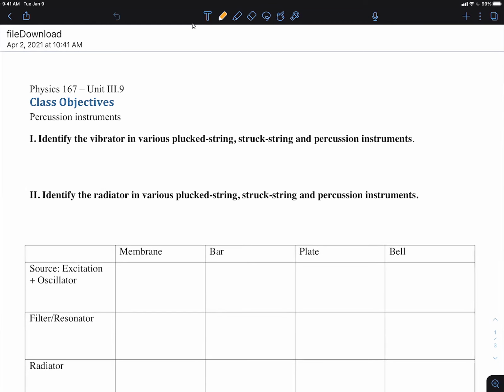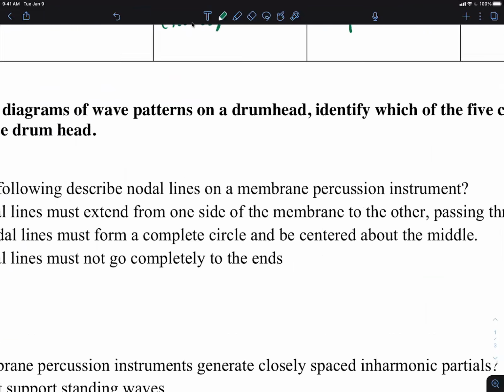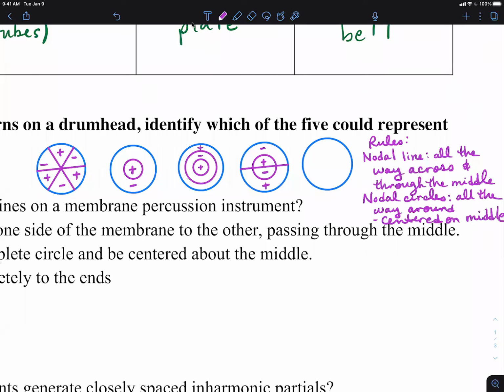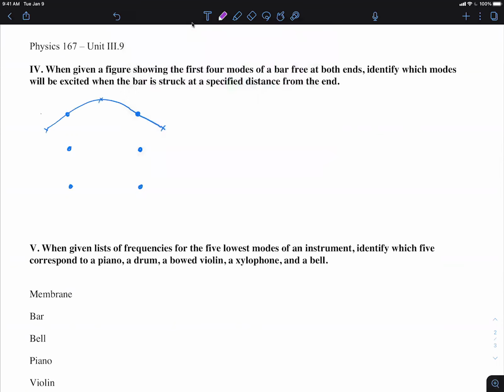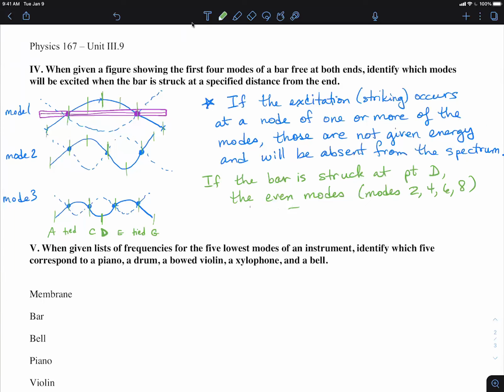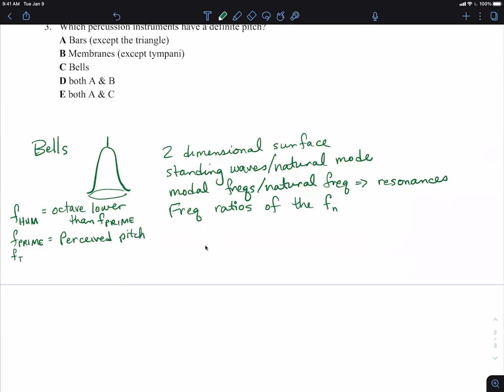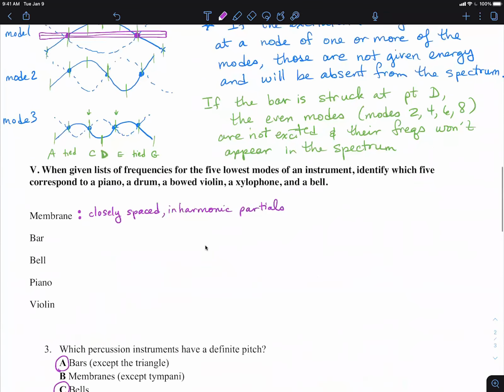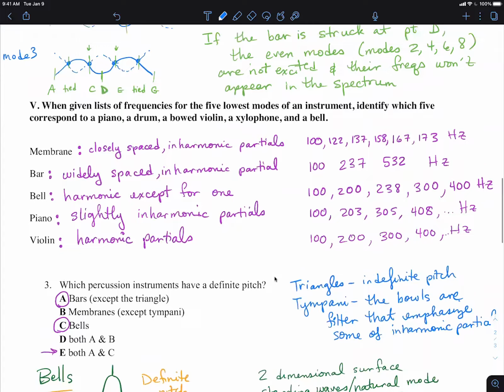Unit III.9 handout